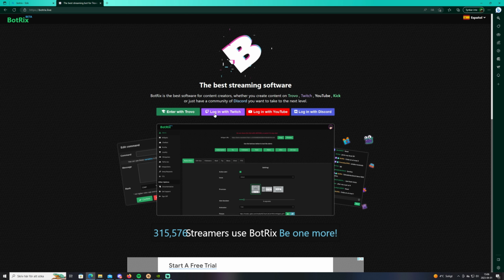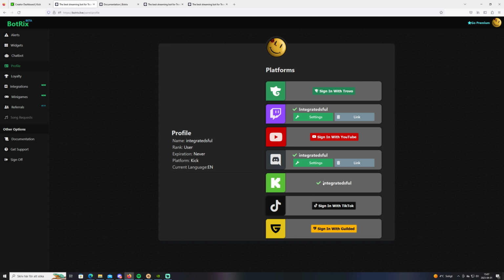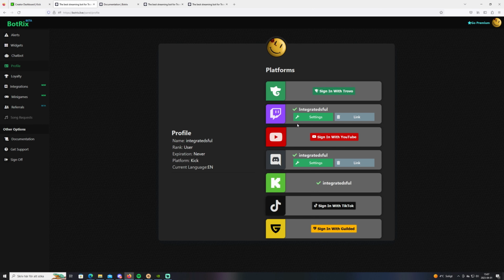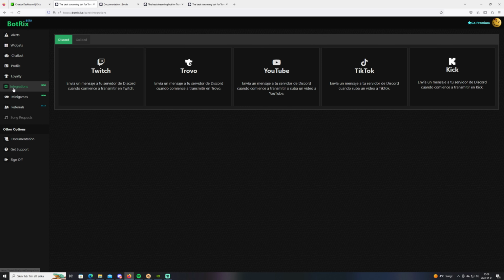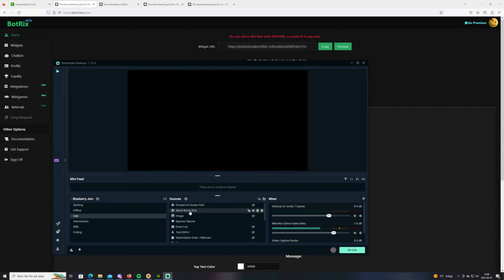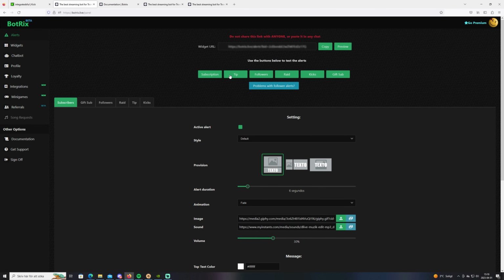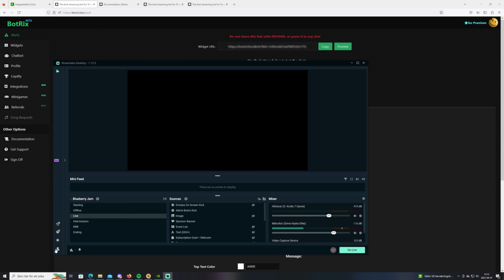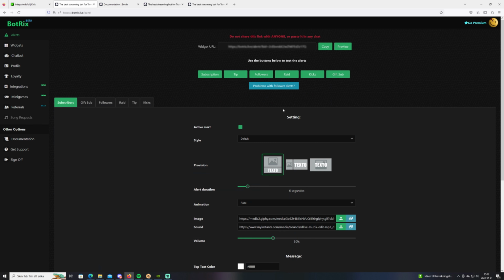Botrix How To Setup The Bot For Kick and Alerts Tutorial